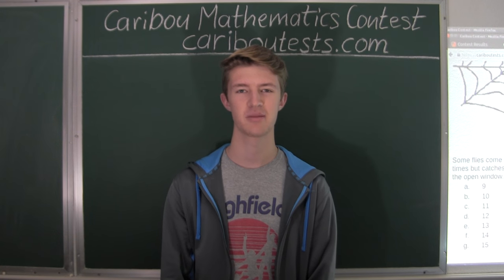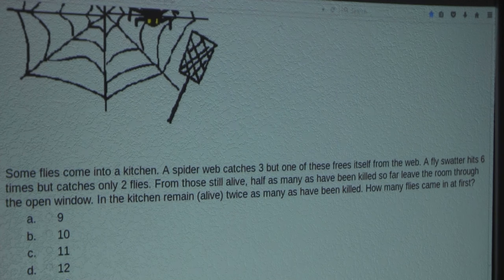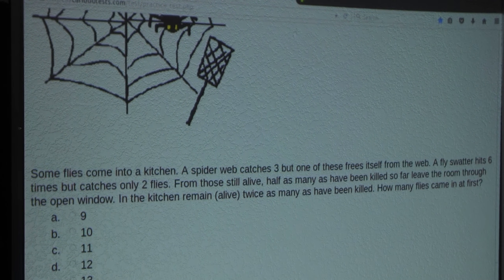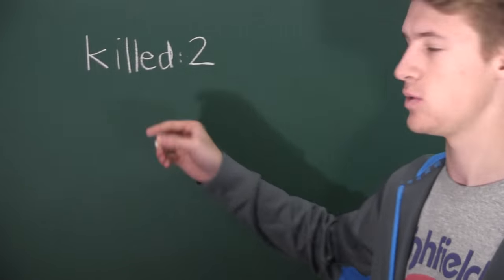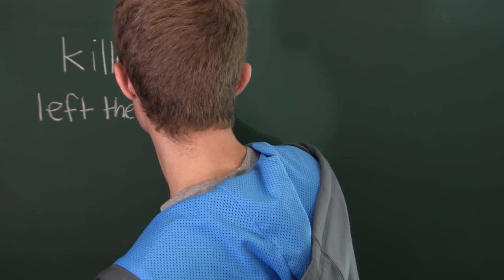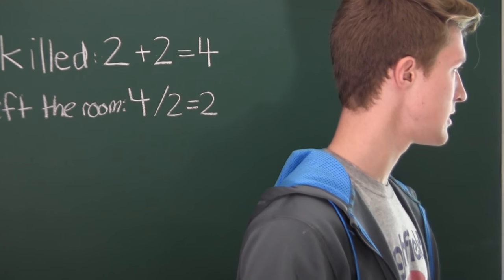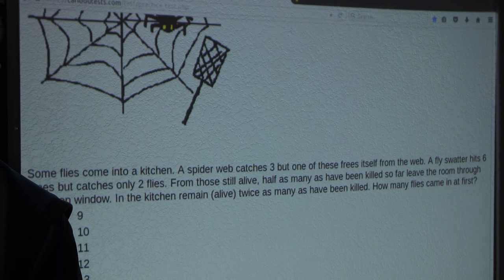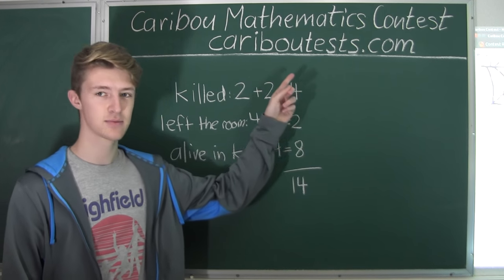Caribou Contest Oct 2016, grade 3/4, q. 10